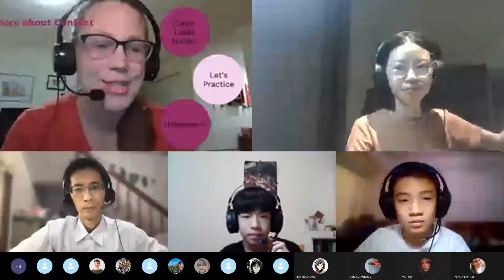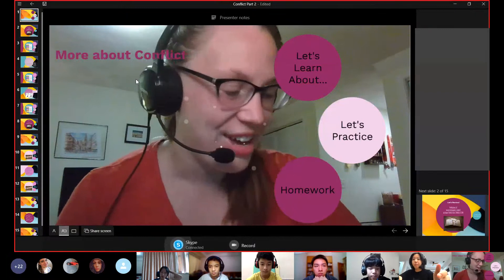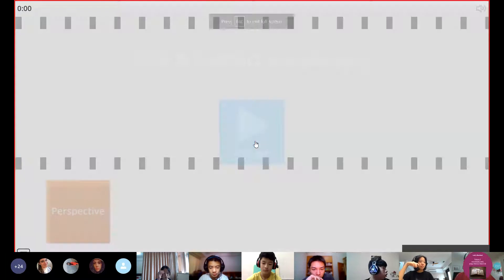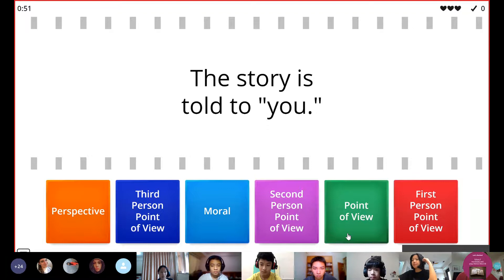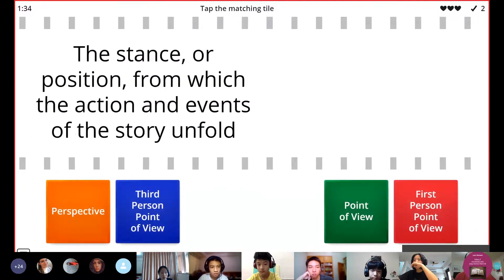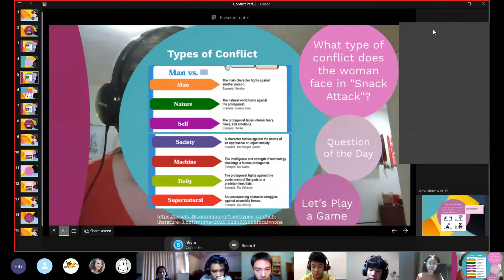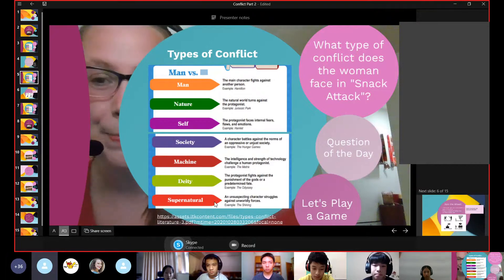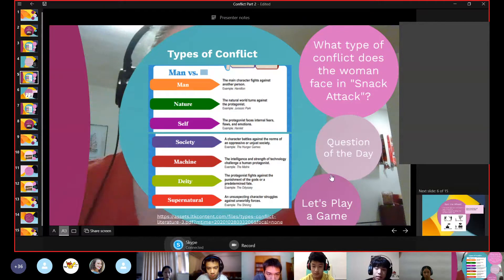Storytelling: Conflict (Bridget 20210720)